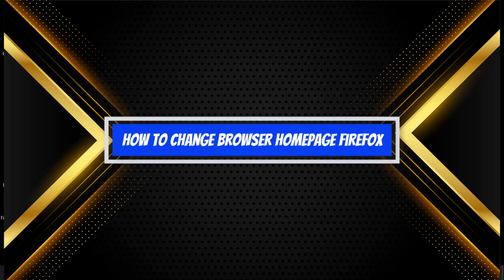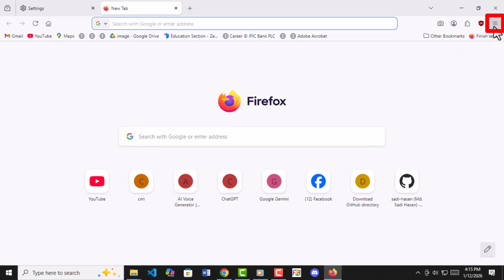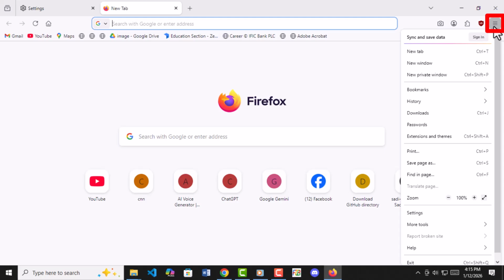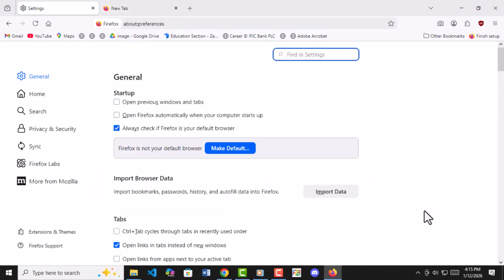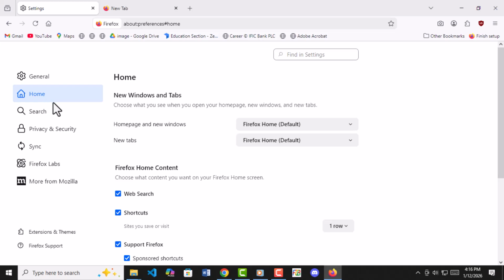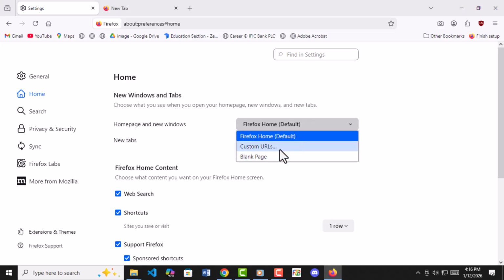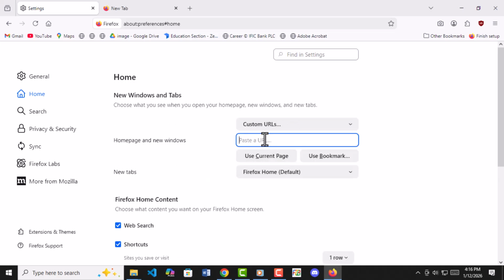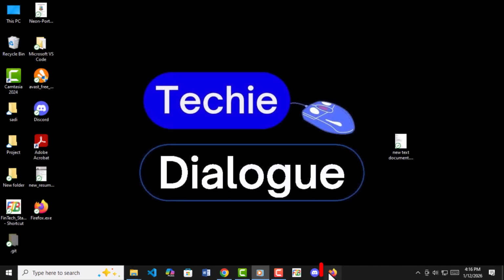How To Change Browser Homepage Firefox | Quick Setup Guide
We provide a clear, step-by-step guide on how to change your browser homepage in Firefox. You'll learn the exact process to customize your start page so Firefox opens your preferred website every time you launch it. We walk you through the settings menu to find the correct options for setting a custom homepage. This tutorial is designed to be simple and helpful for all users. Follow along to take control of your Firefox browser's startup behavior.

⏱️ -- TIMESTAMPS --
0:00 Introduction
0:15 Step 1: Open Firefox Menu
0:25 Step 2: Click Settings
0:30 Step 3: Select "Home"
0:39 Step 4: Find Homepage Settings
0:47 Step 5: Select "Custom URLs"
0:56 Step 6: Enter Your Website Address
1:01 Step 7: Reopen Firefox to Confirm